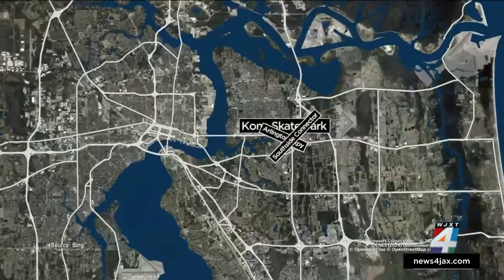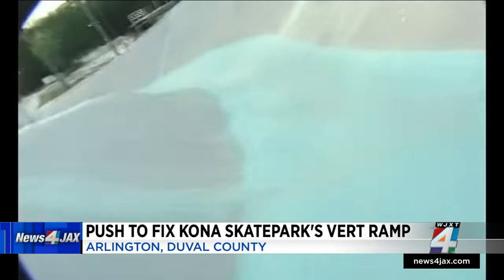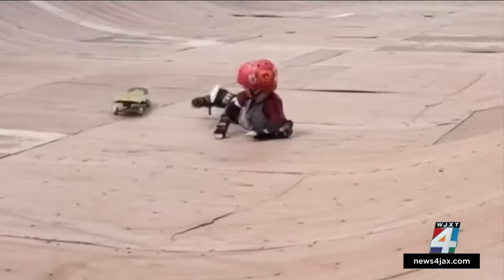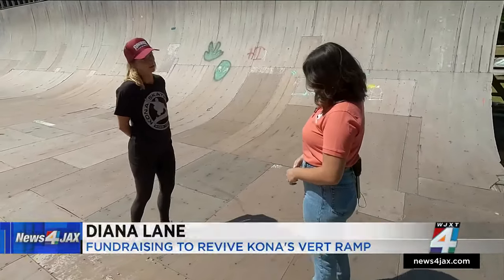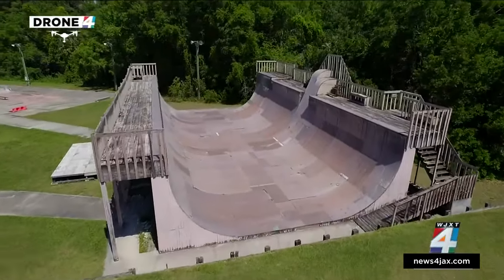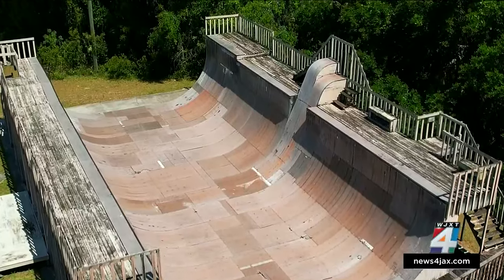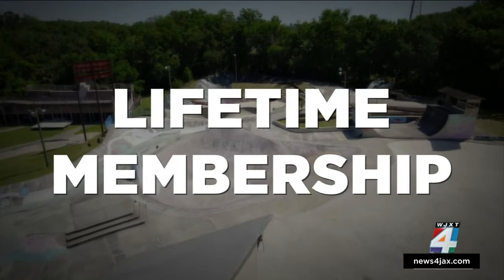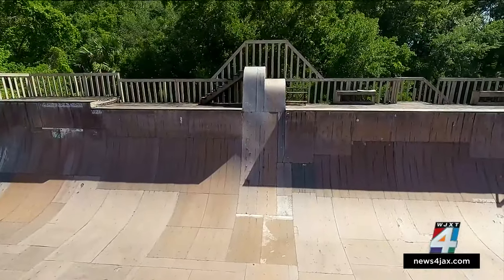Tony Hawk wowed crowds on Kona Skatepark’s iconic vert ramp. Now it’s in disrepair, and this fam...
Reviving a piece of Jacksonville’s history.  That’s the goal of two young skaters, with the help of their mom of course.